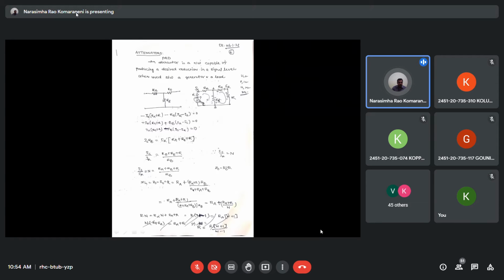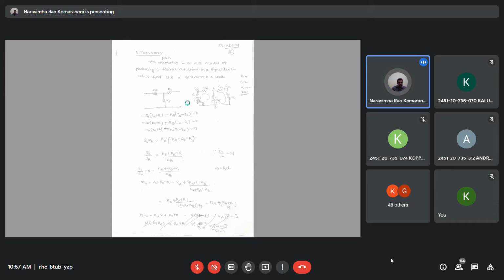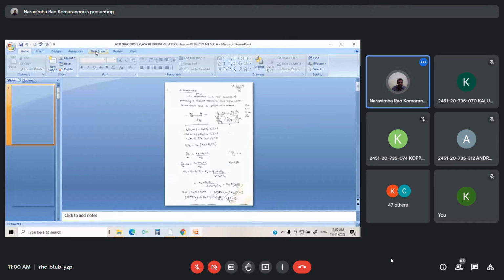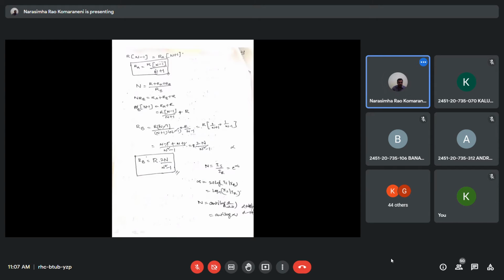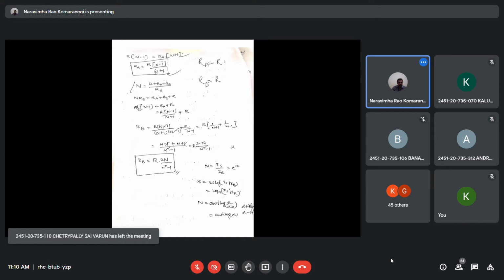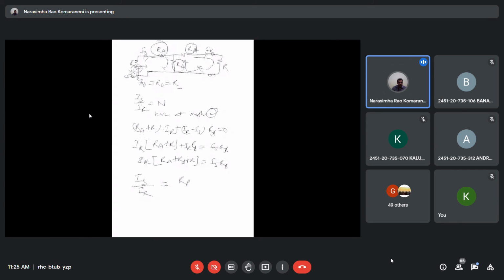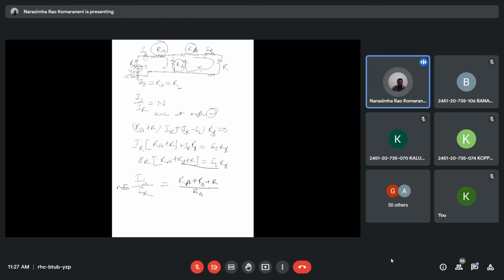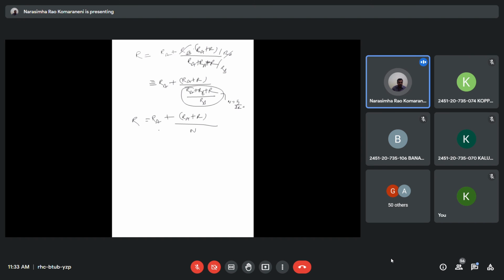NT 2022 01 17 A